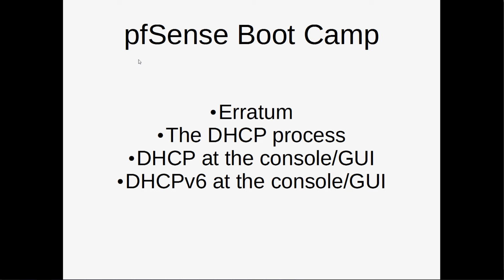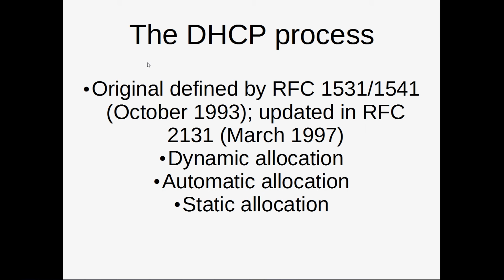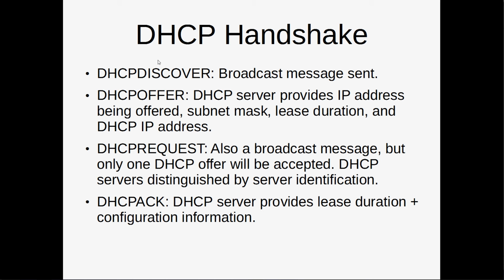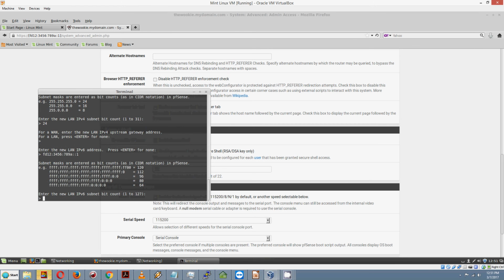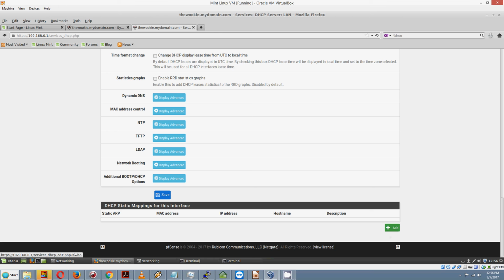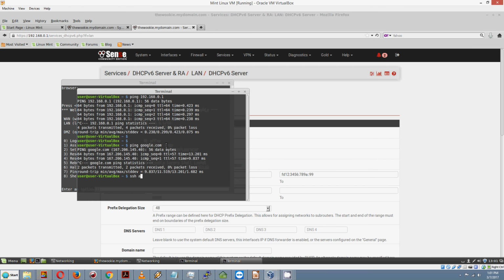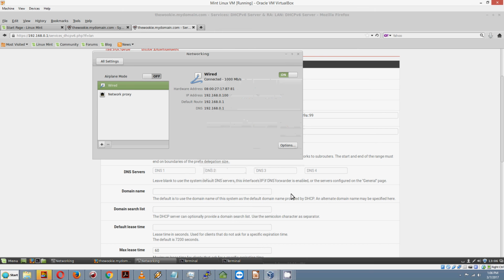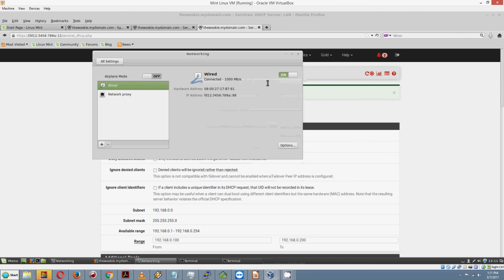pfSense Boot Camp: Part 4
In this video, I cover DHCP and DHCPv6 configuration both at the console and within the web GUI. I also briefly cover DHCP Relay configuration.

Amazon link to my book